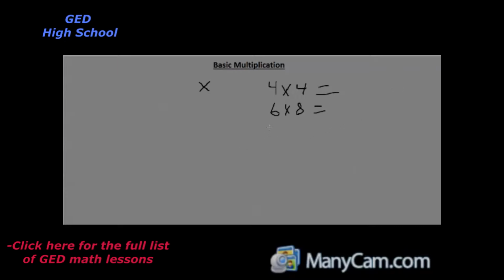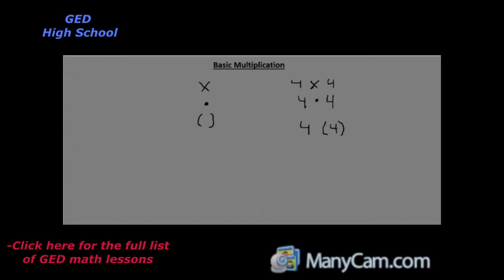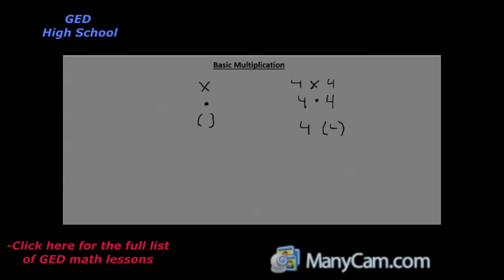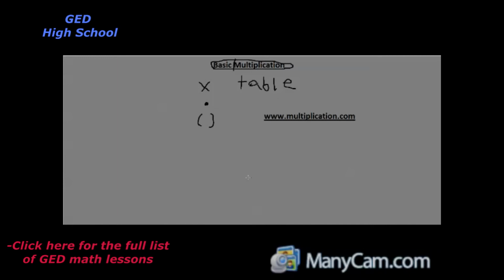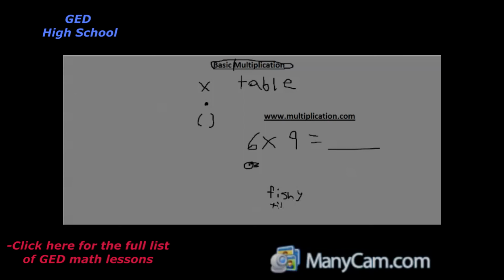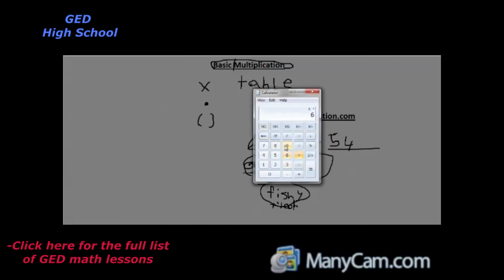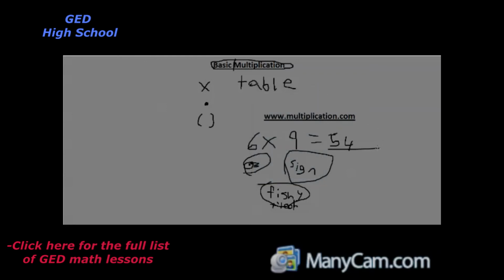Math lesson 5 - Basic Multiplication